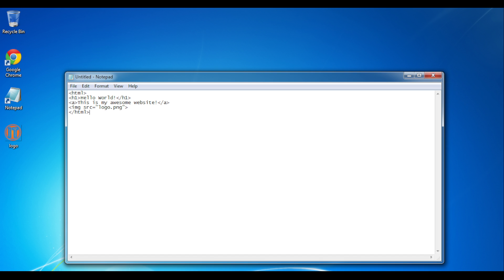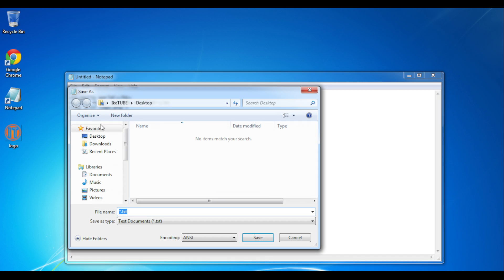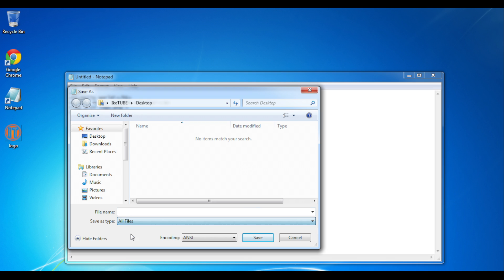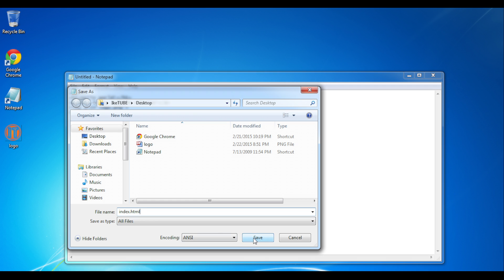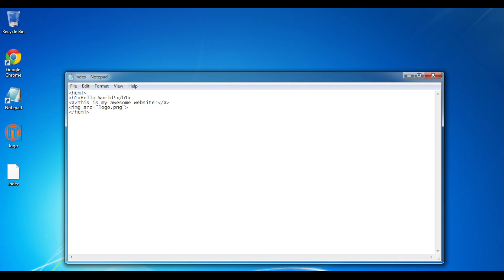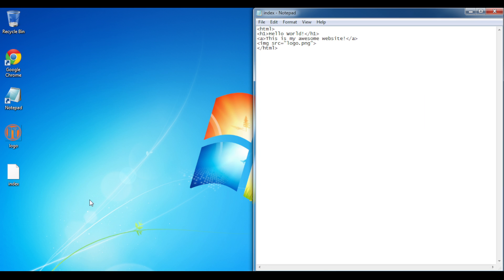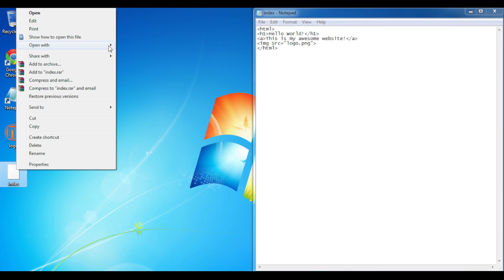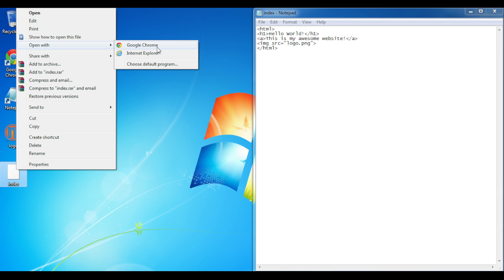HOW TO CODE HTML IN NOTEPAD (WINDOWS)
Comment any other questions and tutorial suggestions!